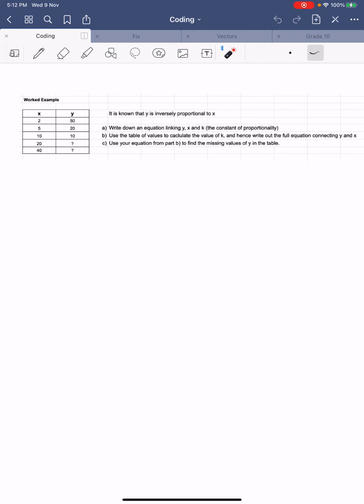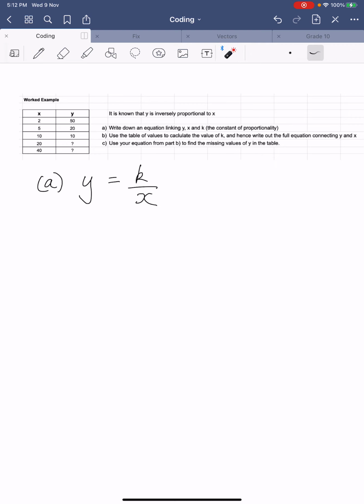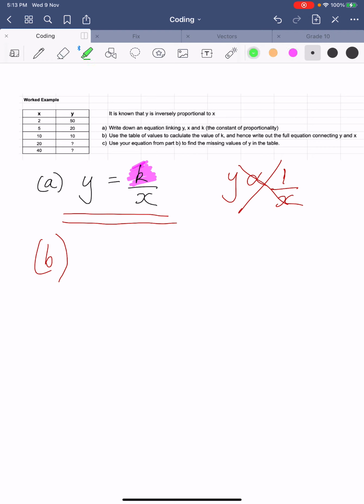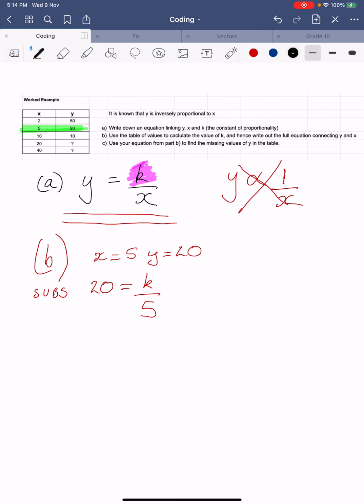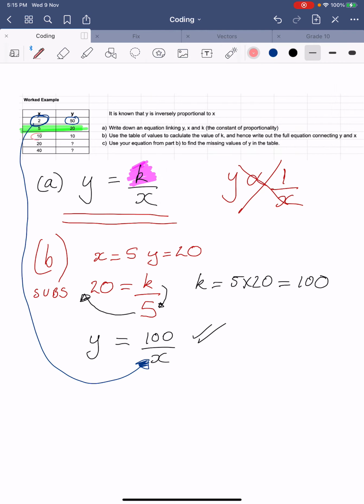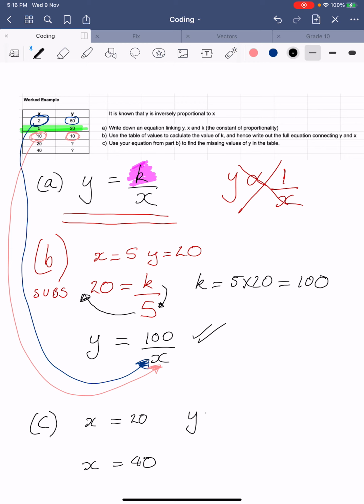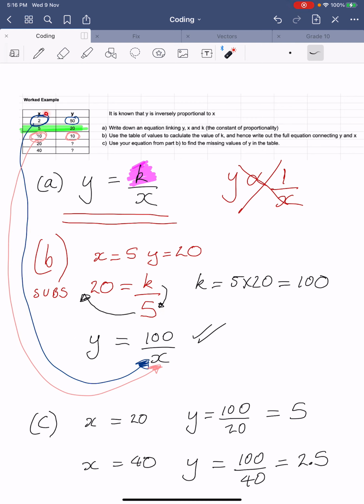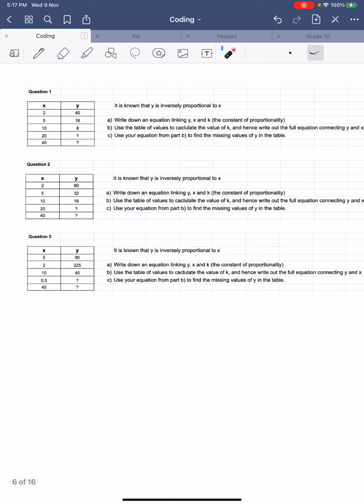y is inversely proportional to x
A step by step video to find the rule connecting x and y